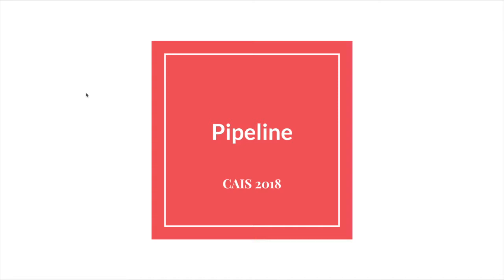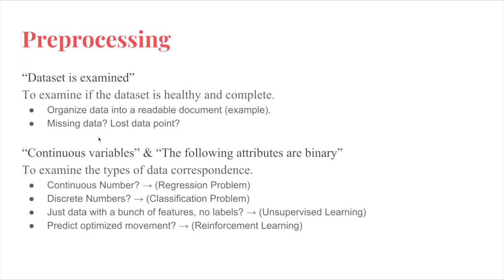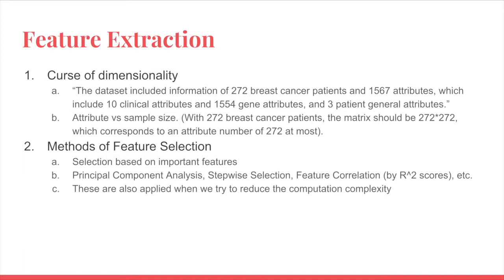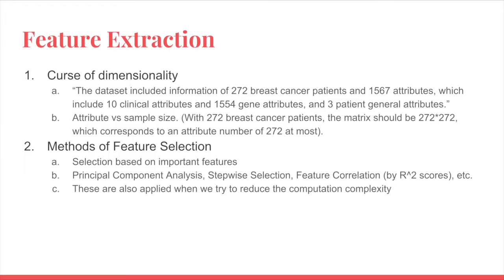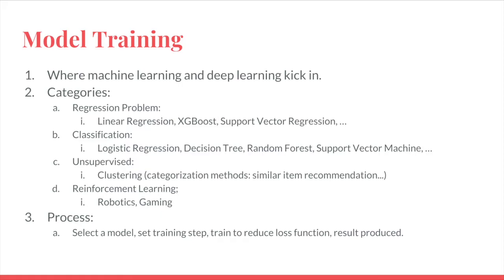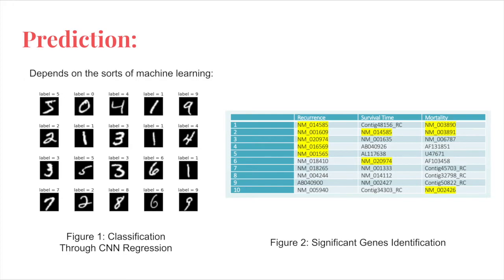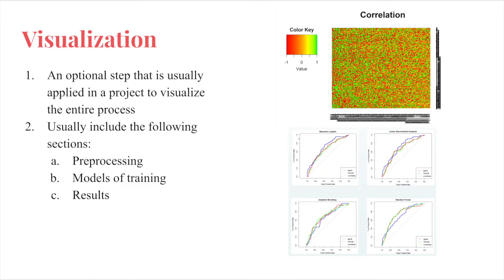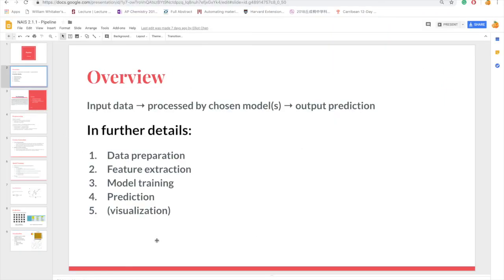NAIS 2.1.1 Pipeline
Second meeting recording for NAIS PROJECT NO.2, Cranbrook A.I. Society (CAIS). In this lecture, general purpose and structure of a machine learning pipeline are discussed. If not, please comment at the bottom of this video, we will review and answer selected comments.